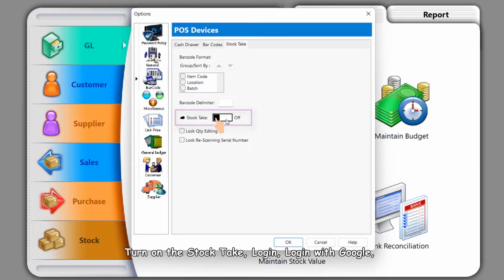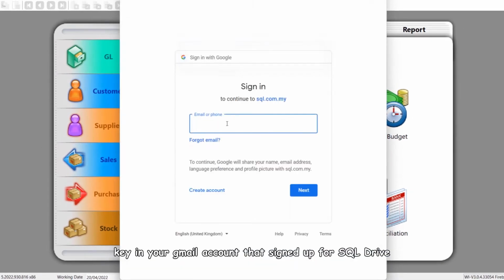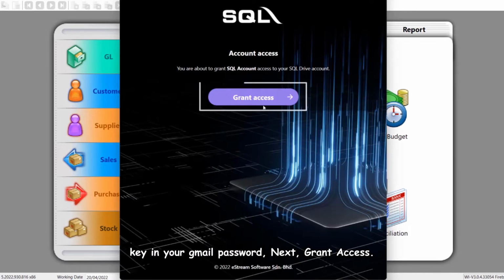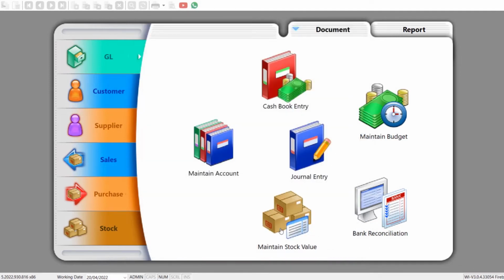SQL Stock Take 01) How to setup stock take in SQL Account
This video will show you how to set up stock take in SQL Account

Step 1: Contact your service agent and register a SQL Drive.

Step 2: Once SQL drive registered, go to SQL Account, Tools, Option, Barcode, Stock Take, Turn on the Stock Take, Login, Login with Google, key in your gmail account that signed up for SQL Drive, key in your gmail password, Next, Grant Access. The stock take function is now enabled, click OK.

Refer to the next video, how to start stock taking with the SQL stock take app.